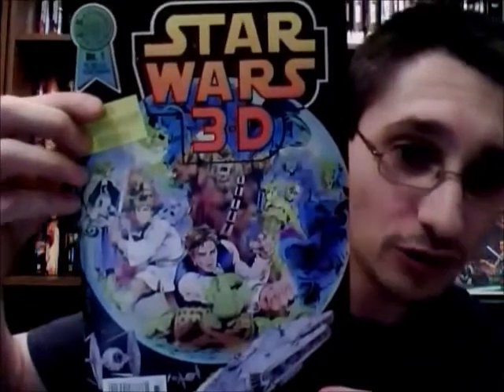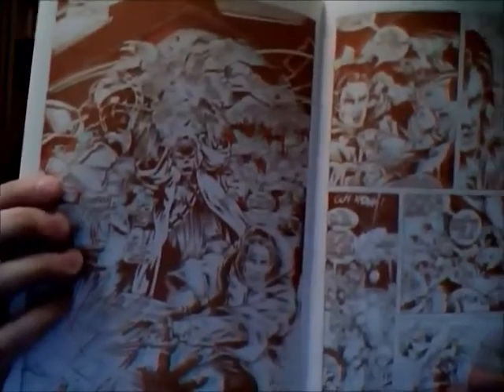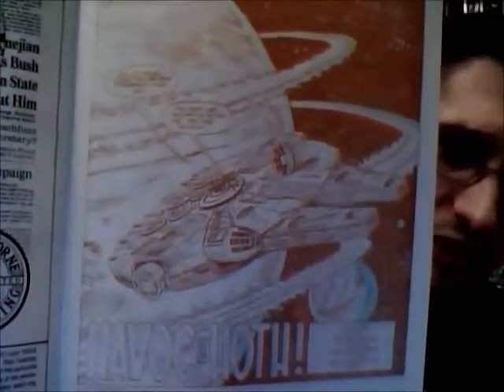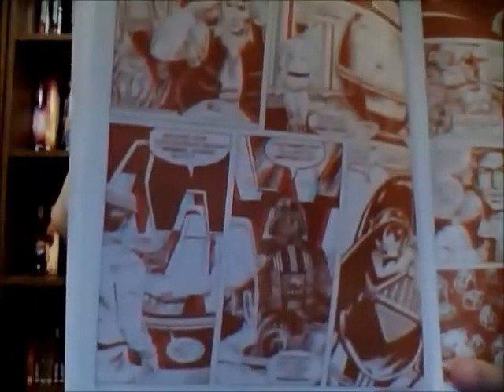From the Star Wars Library #129: Star Wars 3-D #2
This episode of From the Star Wars Library focuses upon Blackthorne Publishing's Star Wars 3-D #2 by Len Wein (1988).